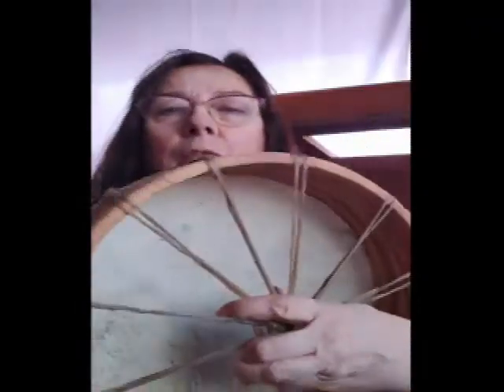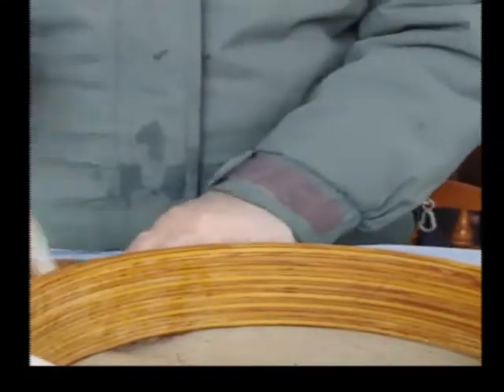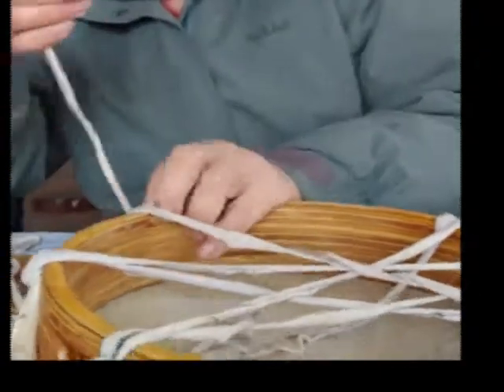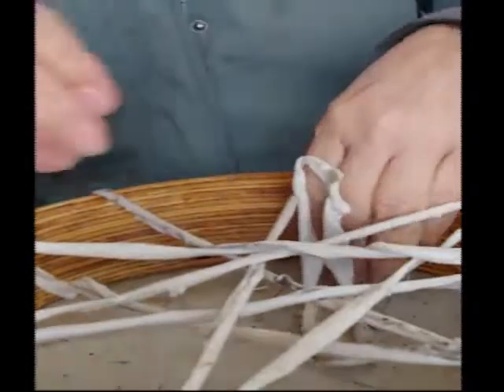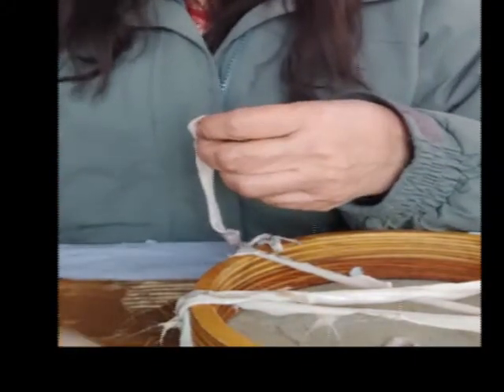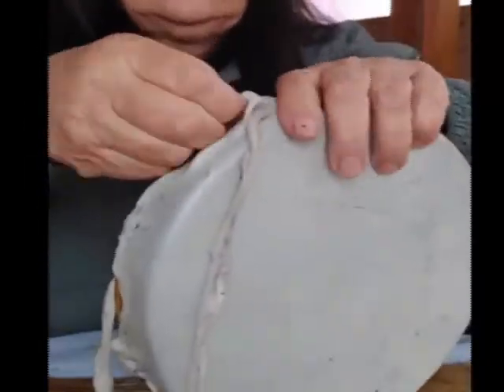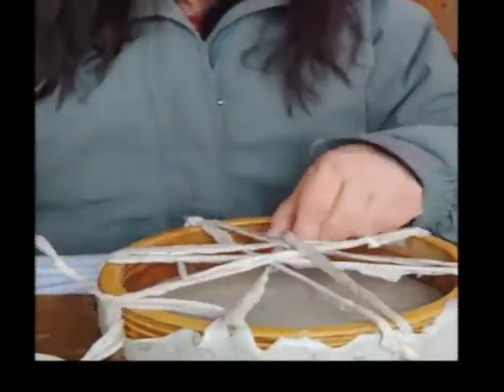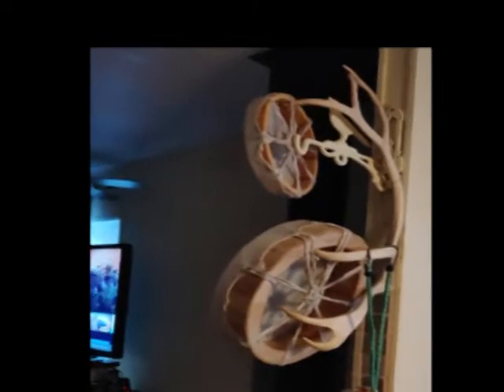Making deer hide drums from Scratch Part 2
This part two is putting the drum together after preparing the skin. This is a longer version meant for more for someone who needs more info.